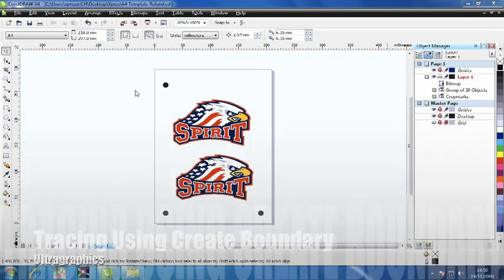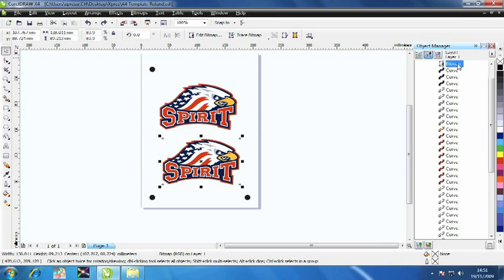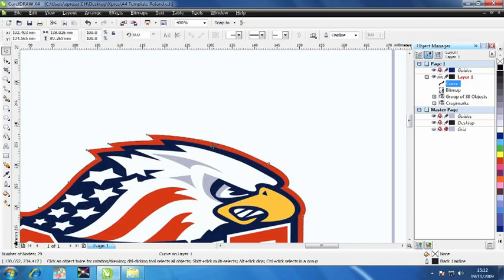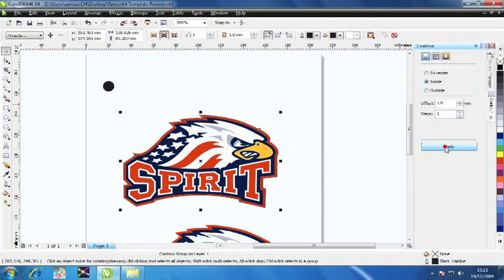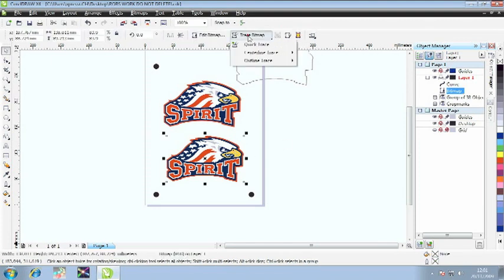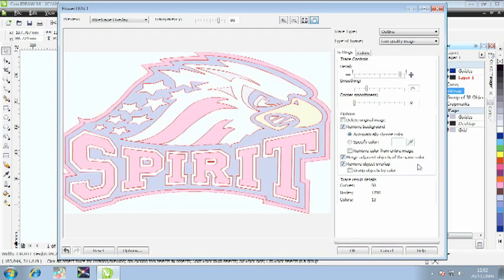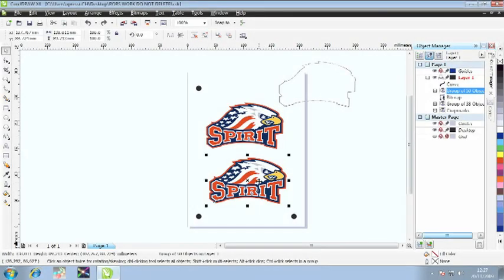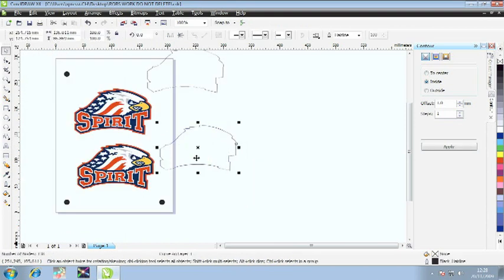CorelDRAW X3 Tracing a vector file to obtain cutline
CorelDRAW X3 Tracing a vector file to obtain cutline - very similar to later version of CorelDRAW aso